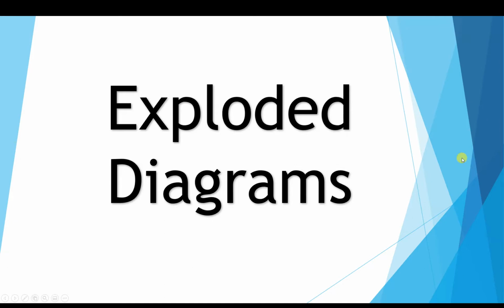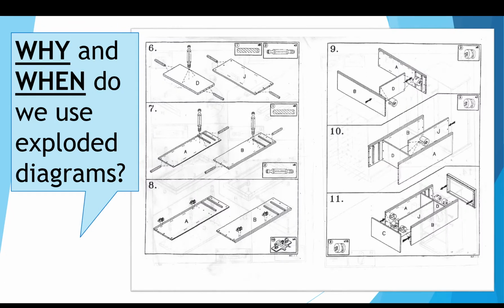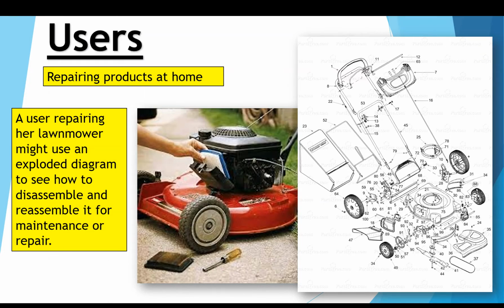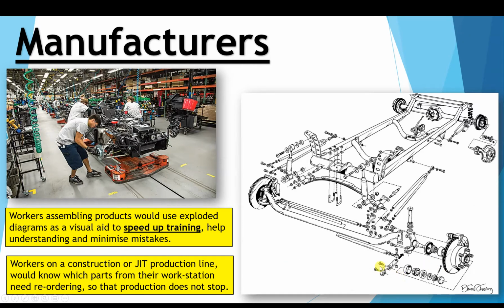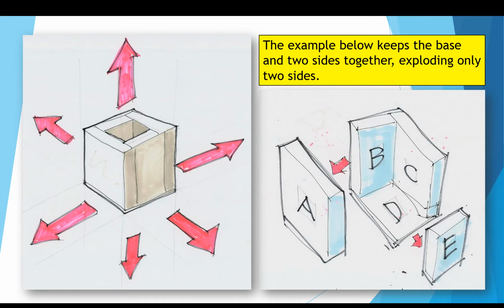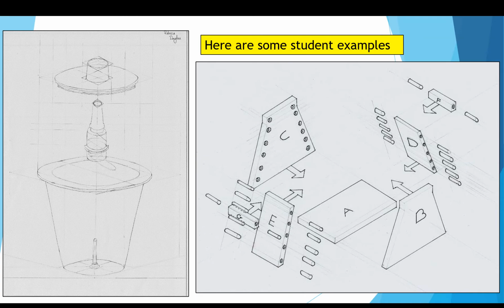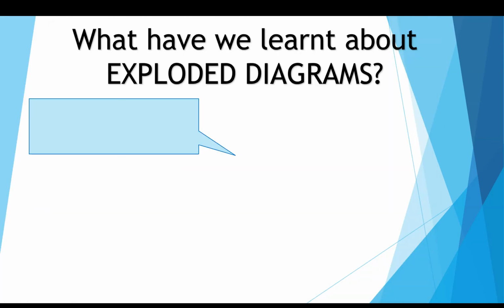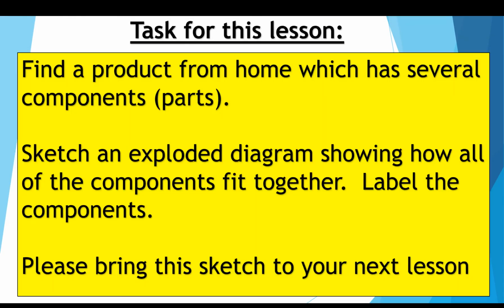Exploded Diagram Lesson